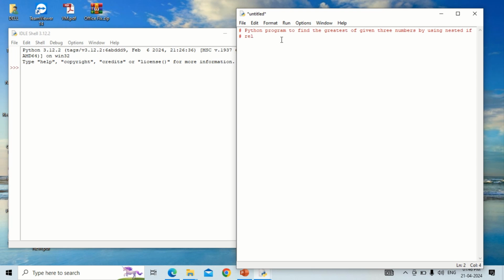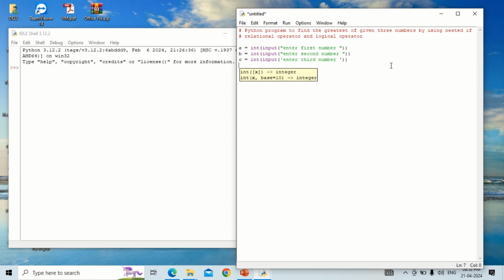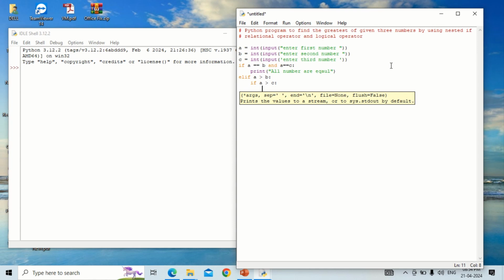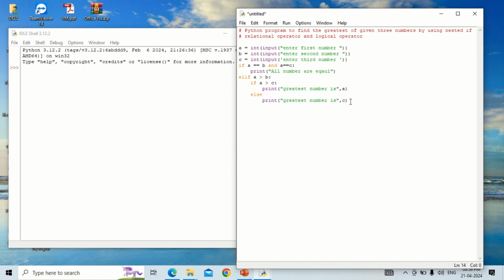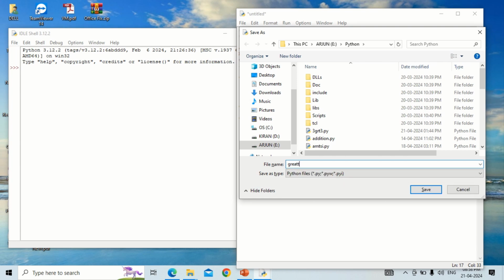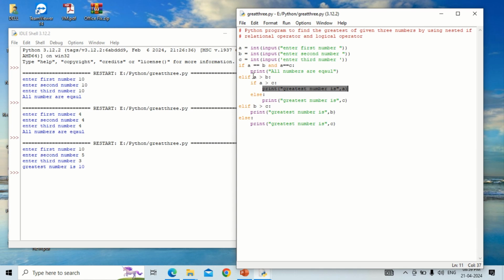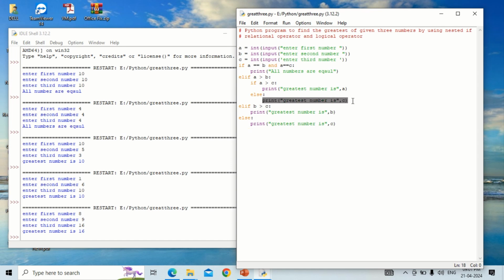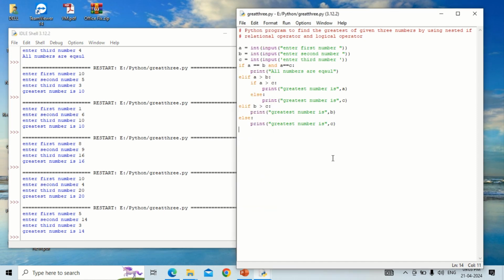Python Program To Find Greatest of Three Numbers using Nested If Statement